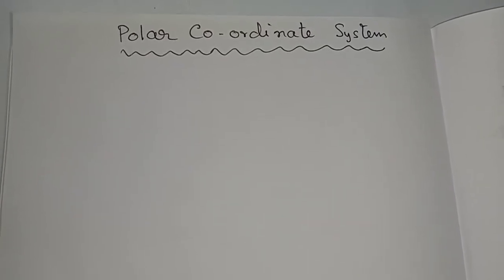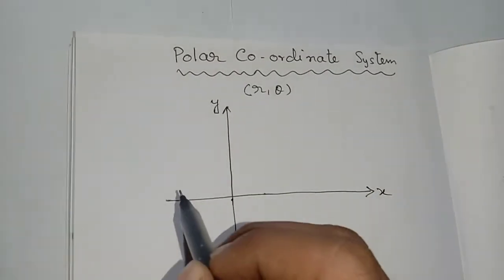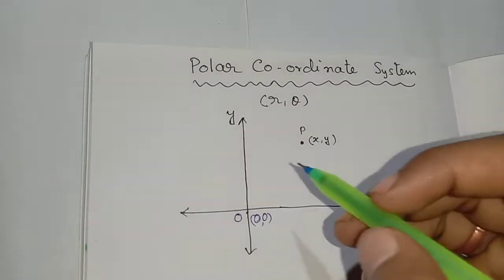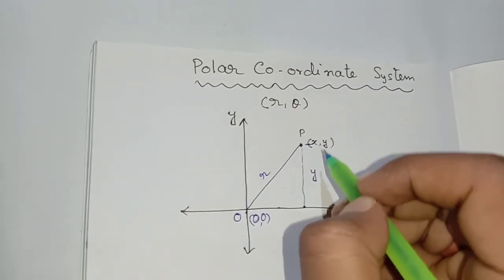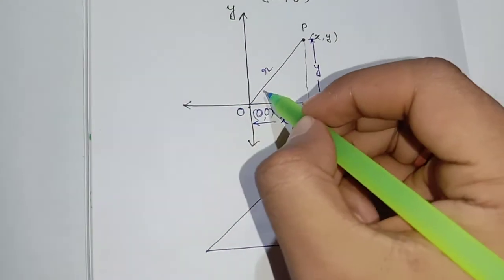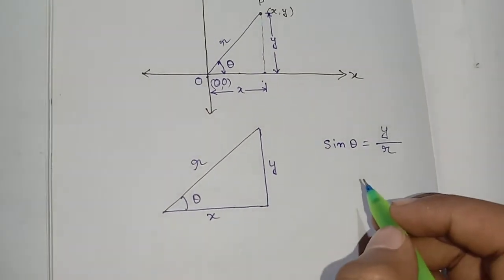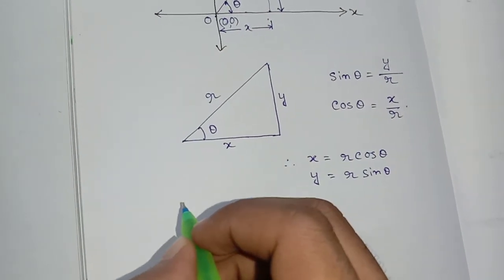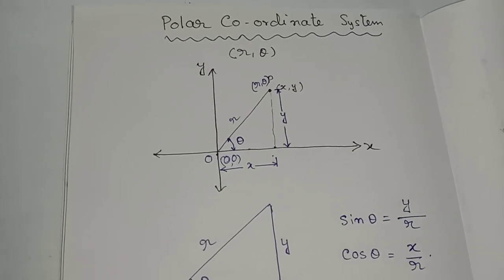POLAR CO-ORDINATE SYSTEM BY RISHAV MAJI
POLAR_COORDINATE_SYSTEM BY RISHAV MAJI
#(r, Θ )System